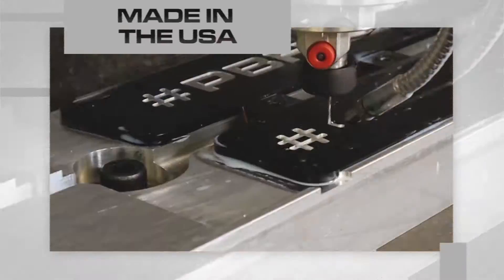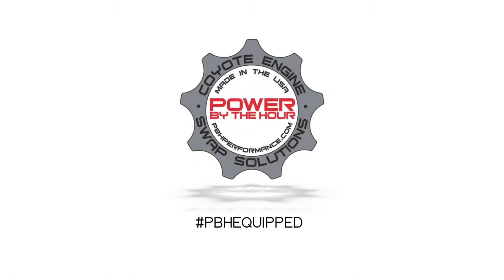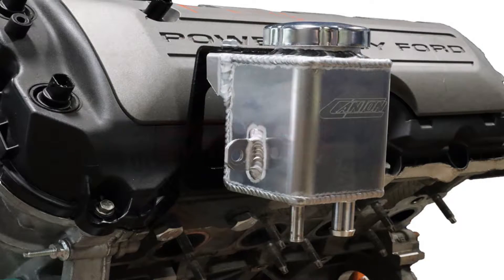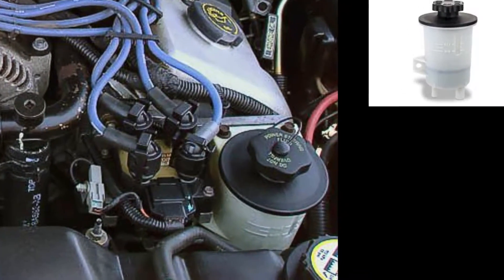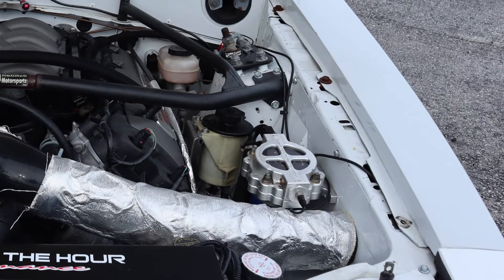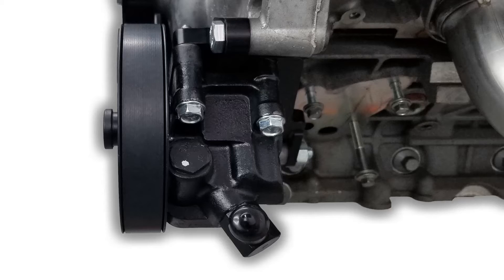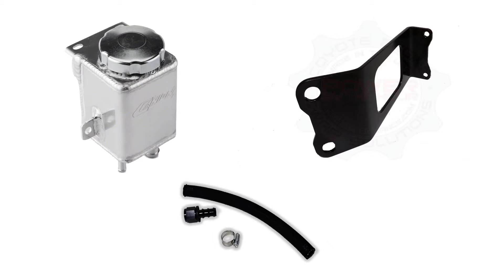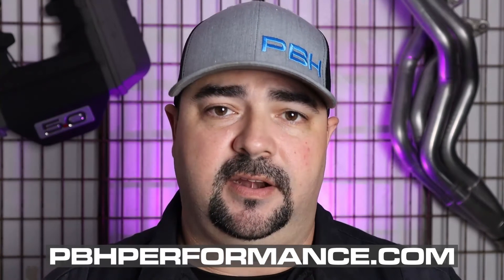Coyote Swap Power Steering Reservoir Bracket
Hey guys in this video Frank Perdomo show's you the all new Power Steering pump reservoir bracket from Midway Mustang. This bracket will help get a reservoir tank mounted on your 5.0L Coyote and it works great with our Power Steering pump in the PBH Speed Drive.

The bracket is part number ACC-1123 and it comes with mounting hardware. It is made of steel here in the USA and its powder coated black.

We have them in stock at PBH. We also have the tanks and lines for a complete installation.